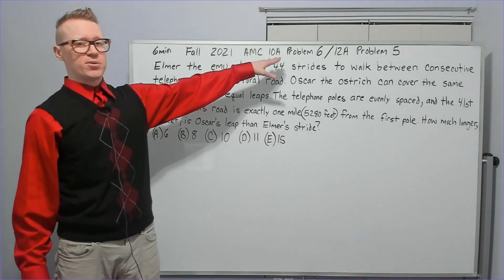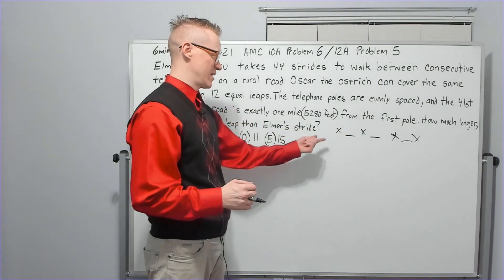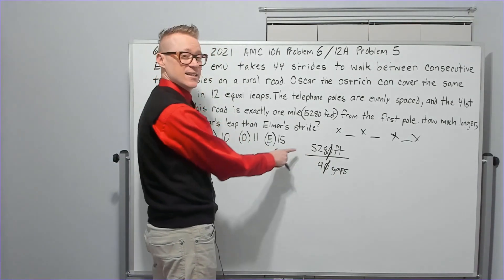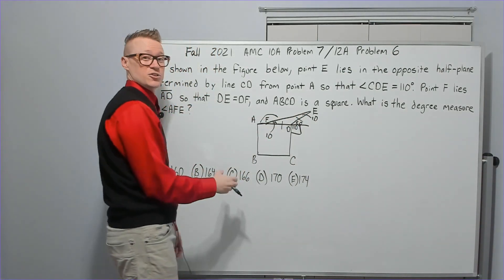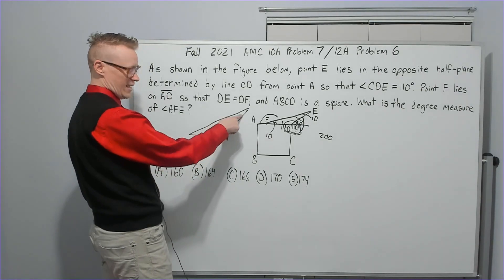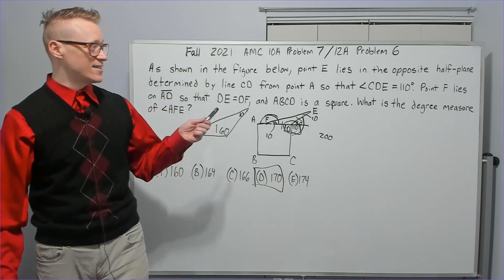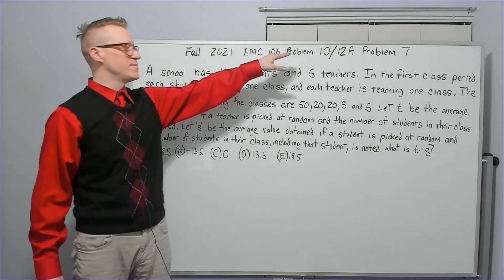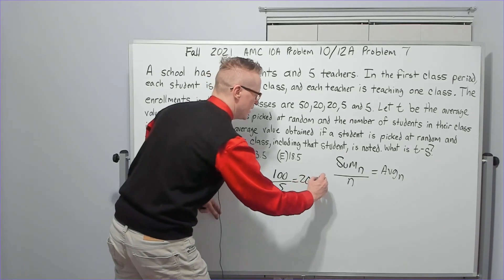Fall 2021 AMC 10 A Problems 6 thru 10: Rapid Fire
Why do our voices get higher when we talk to dogs? It's a mystery, thought about refilming, cause watching it was slightly embarrassing. But Oh well...I guess you get to discover I had unfulfilled falsetto potential lol.

Problem 7 3:52
Problem 8 6:31
Problem 9 11:01
Problem 10 13:09